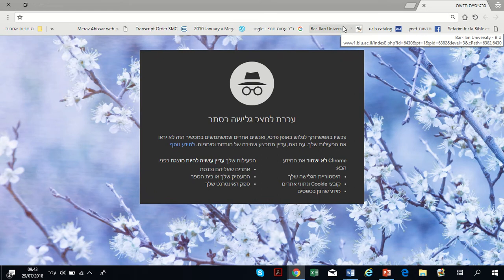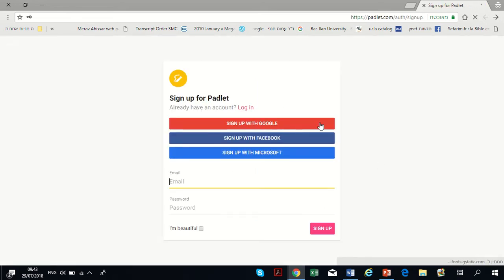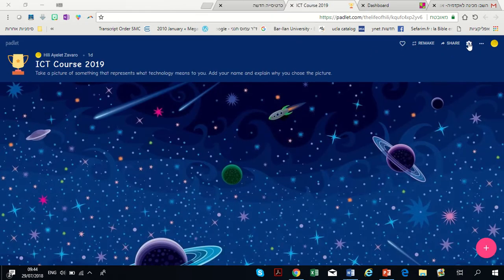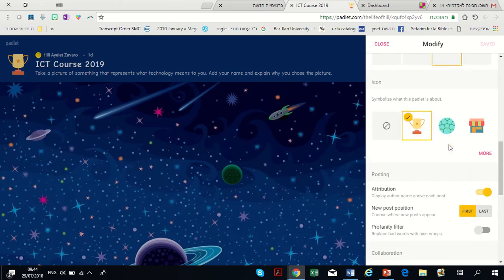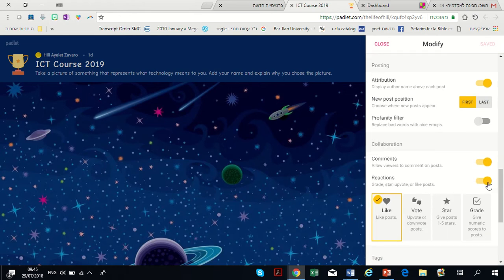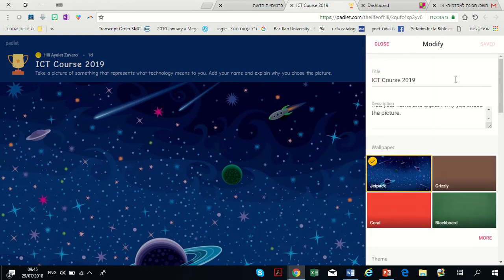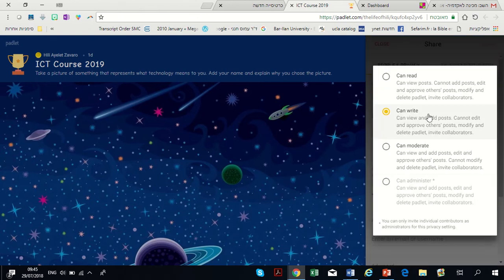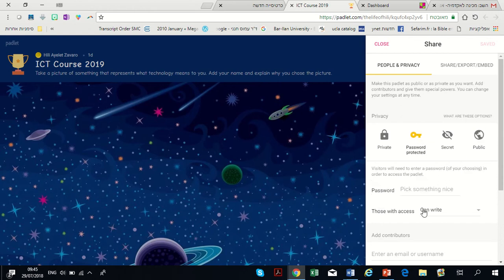Padlet tutorial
basic features of padlet